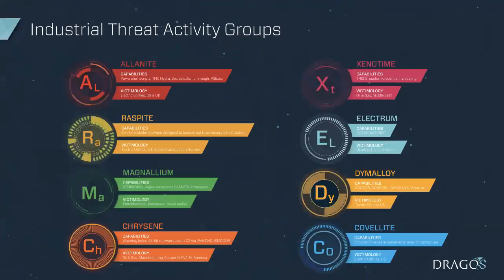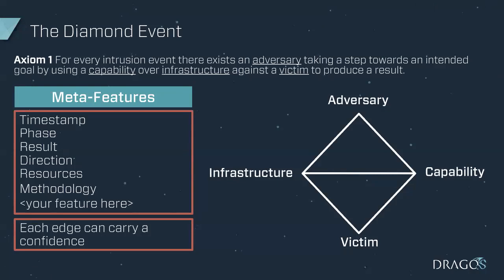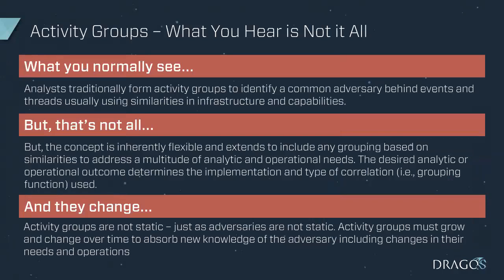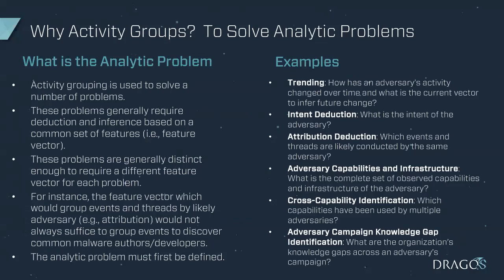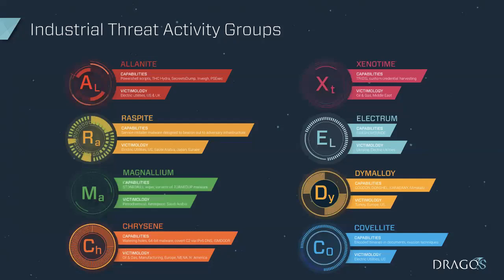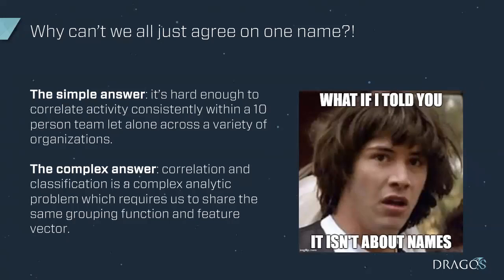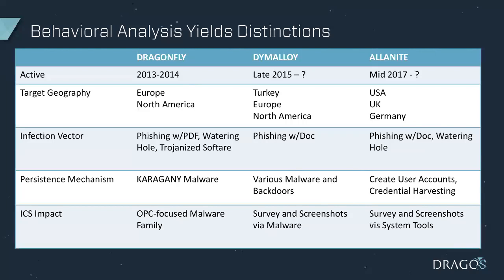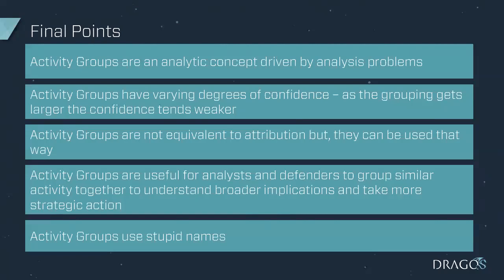Uncovering Threat Activity Groups - Dragos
Dragos has released information about eight threat activity groups that have targeted industrial companies. These groups range from espionage, to learning industrial environments for future effects, to causing a power outage and targeting human life directly. Covers:
-    What are threat activity groups
-    What is Dragos’ approach for identifying ICS threats
-    How threat analytics fuels an intelligence driven approach
-    Why intelligence is a critical component of ICS threat detection and response
Speakers: Sergio Caltagirone and Joe Slowik